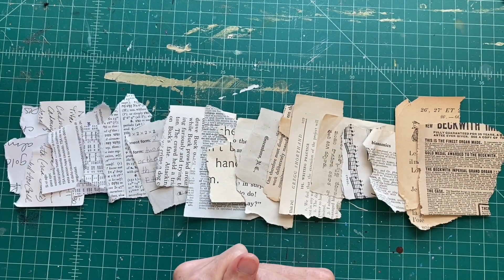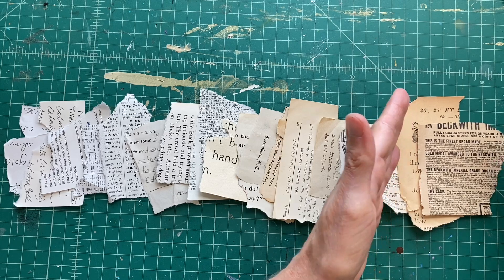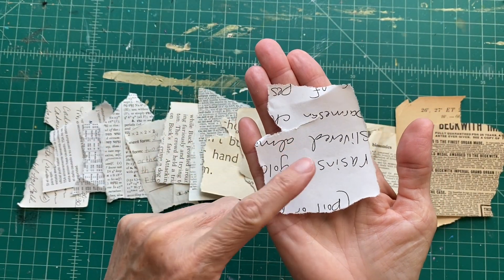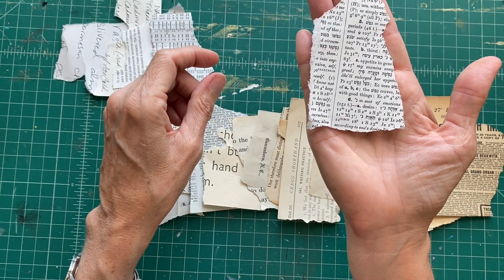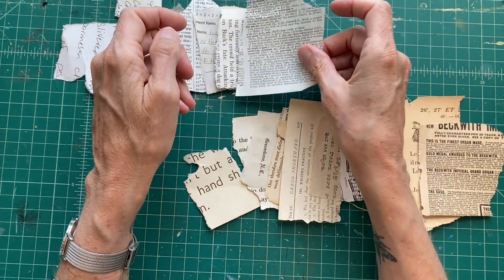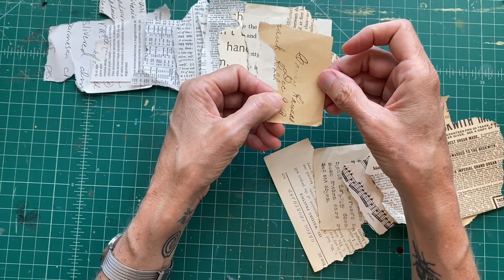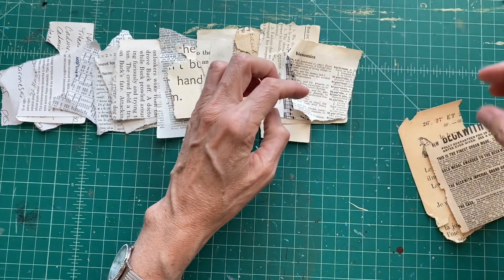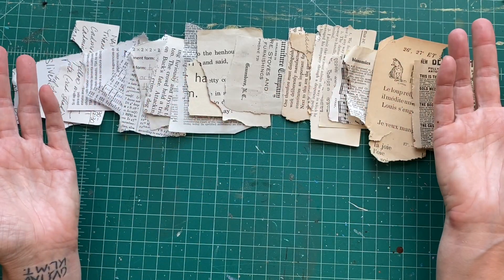Text, Type, and Oxidation – Tutorial Tidbits